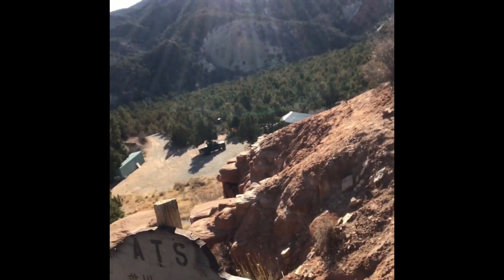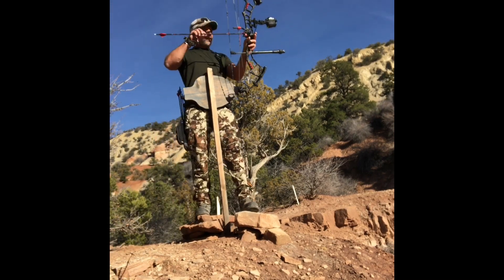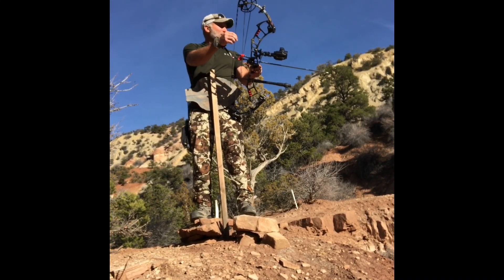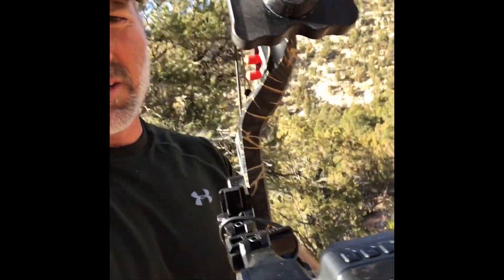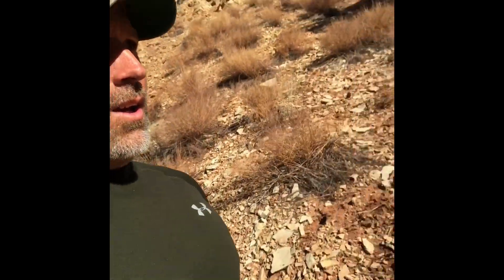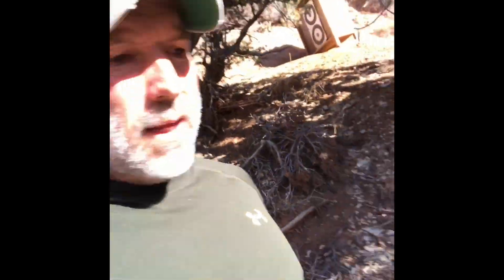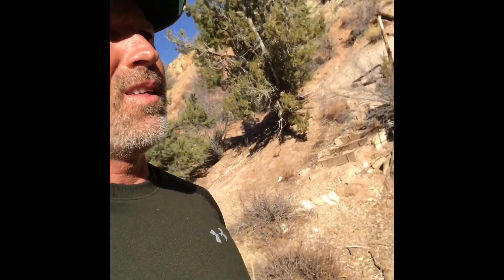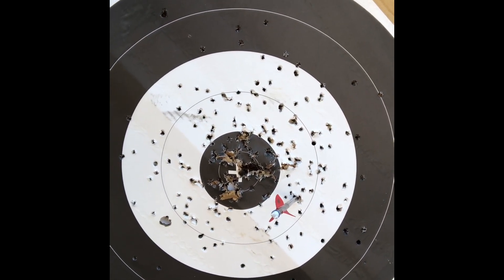Garmin Xero Sight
High Tech Archery Sight